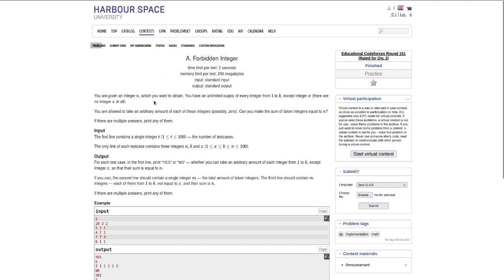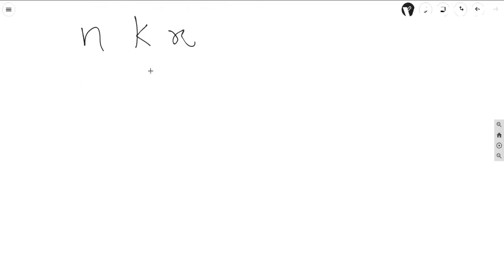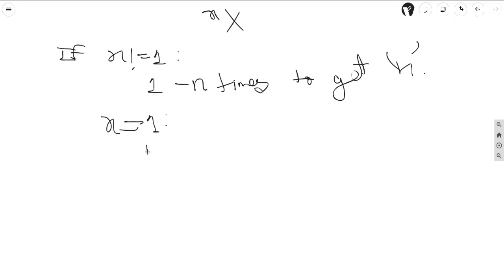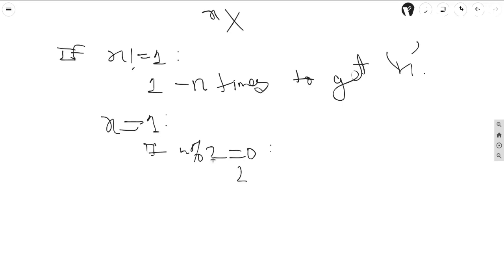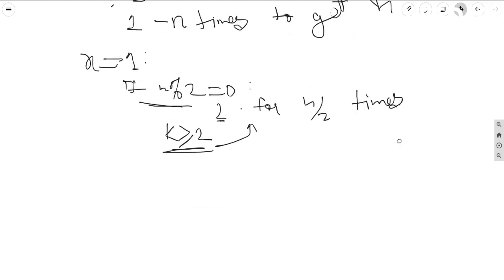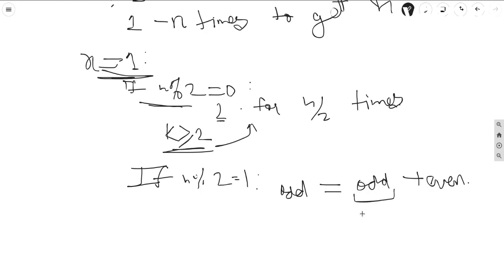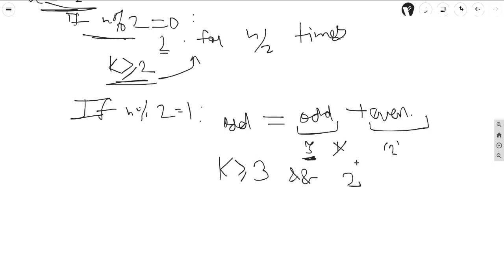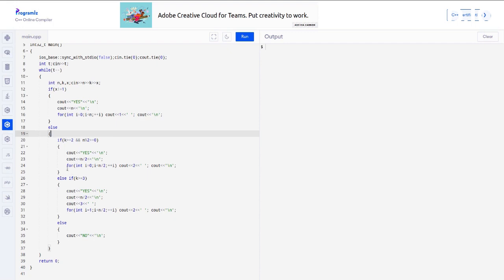A. Forbidden Integer - Educational Codeforces Round 151 (Rated for Div. 2)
Solution to the problem A  in  Educational Codeforces Round 151 (Rated for Div. 2).